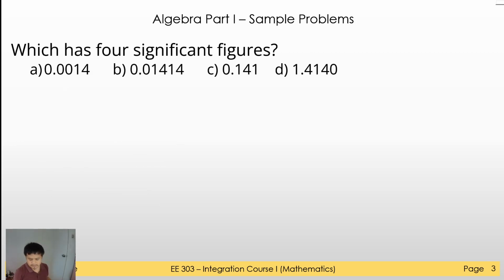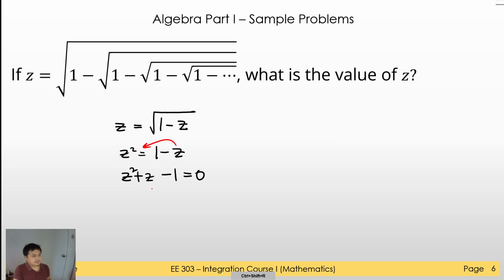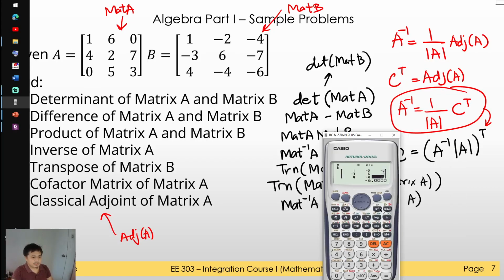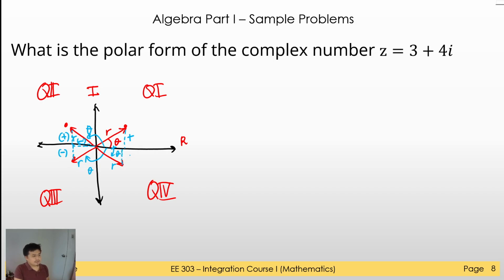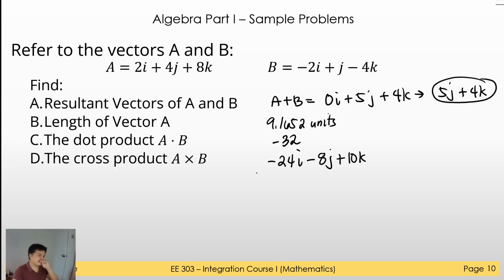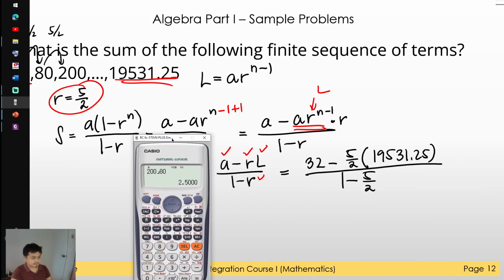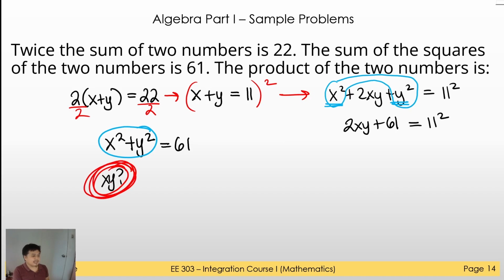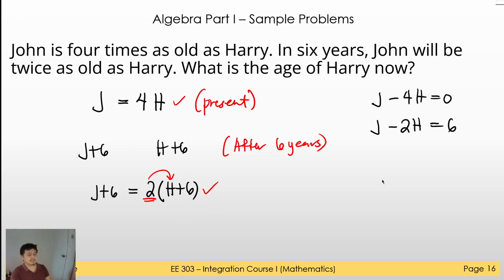EE 303 - Algebra Part 1